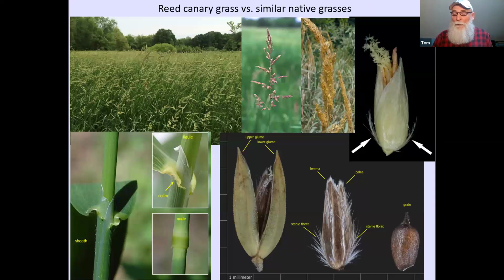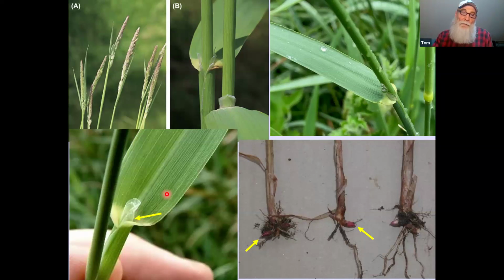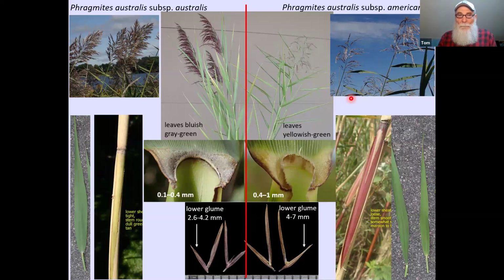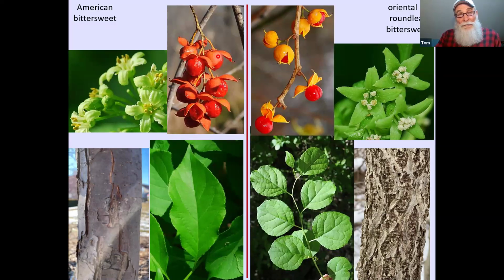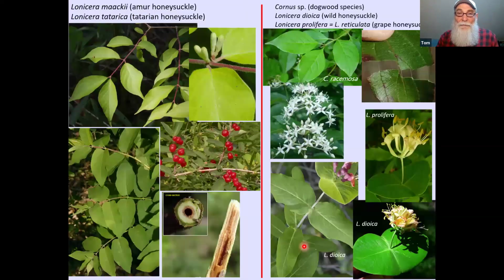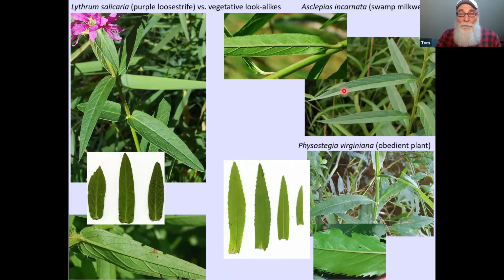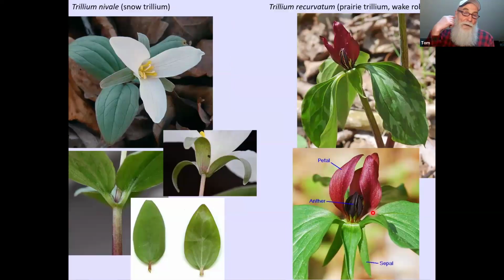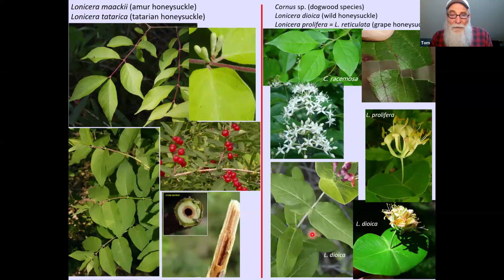ID for Invasive and Native Look-alike Plant Species in Iowa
Part of Golden Hills' plant identification classes taught by Dr. Tom Rosburg.